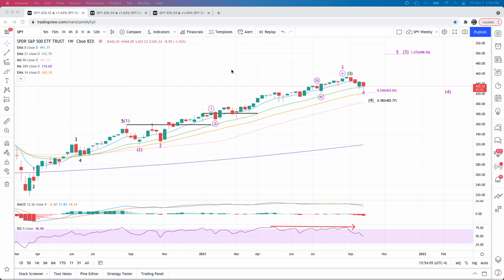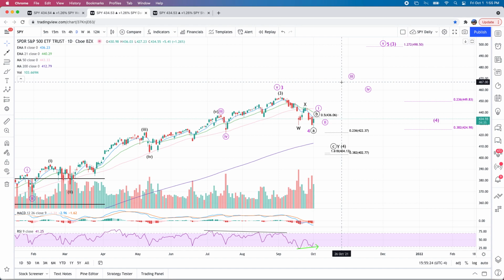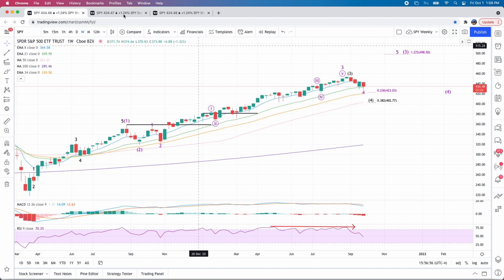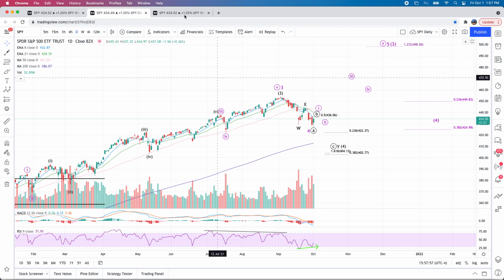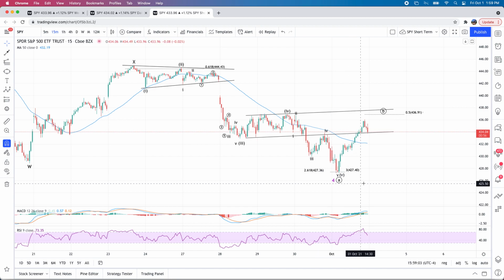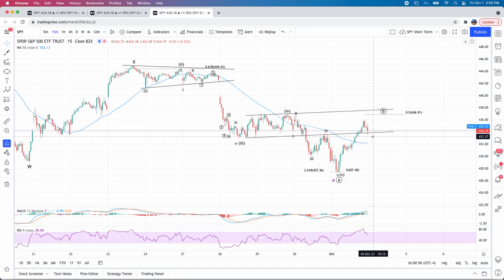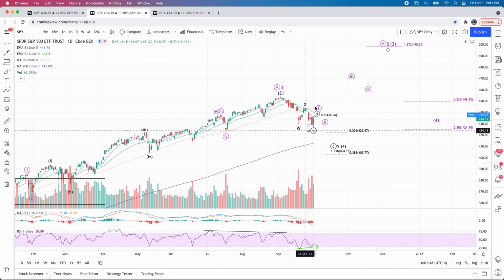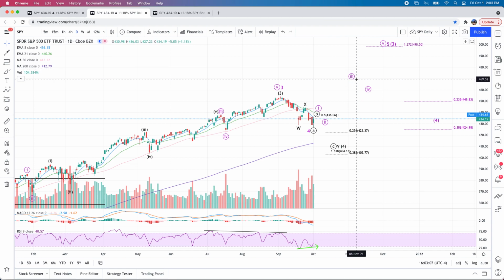Stock Market Update Oct 1, 2021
October opens with a bang as bulls try to wrestle back market control. Hear Wes describe the confluence that led to the probability of a significant bounce today, how a trade could trigger, and what we might look for in $SPY early next week.